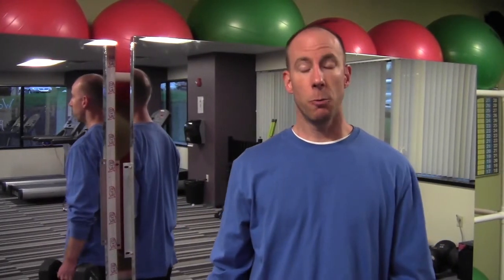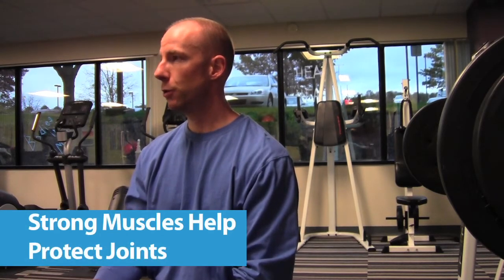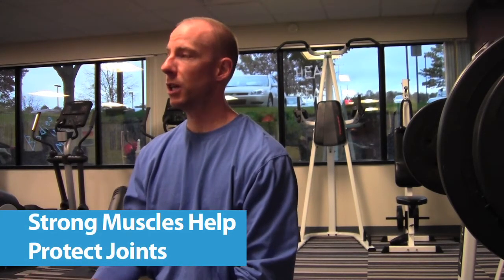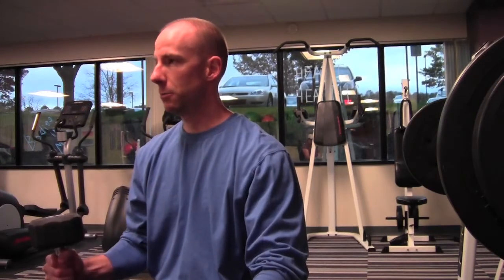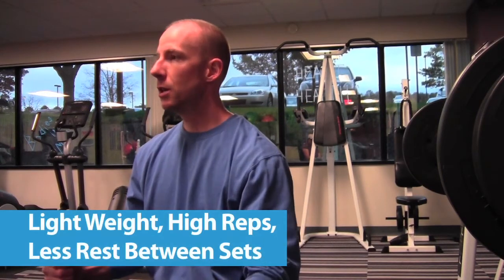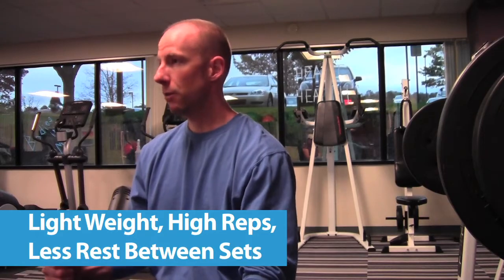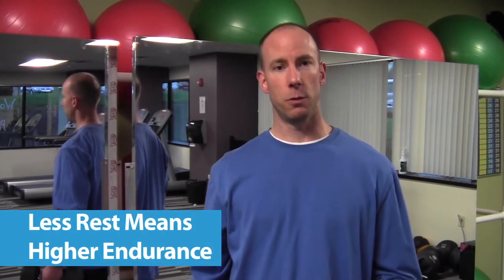Tips to Go | Strength Training (Part 1)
Cigna | Walt Disney World(R) Marathon Weekend Tips to Go -- Weight training goes a long way

Running is just one part of your training regimen. But weight training can be equally beneficial. It protects your joints and adds endurance for race day. Cigna Health Educator and Certified Health Fitness Specialist with the American College of Sports Medicine John Boland offers some quick tips on techniques to incorporate into your regimen.

This video is one of six in Cigna's "Tips to Go" series for the Walt Disney World Marathon Weekend presented by Cigna. For more videos, please visit our Cigna | Walt Disney World Marathon Weekend playlist.

For more about The Walt Disney World Marathon Weekend presented by Cigna and training tips from 4-time Olympian Hunter Kemper,